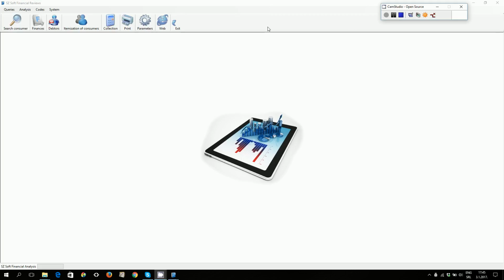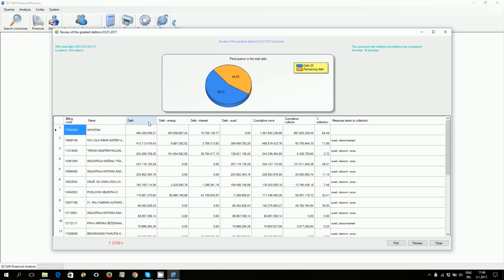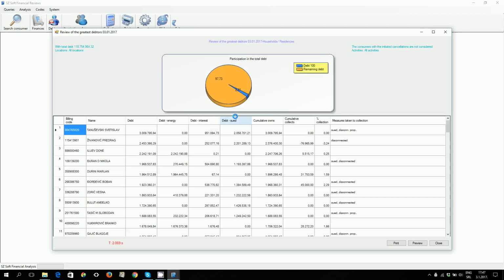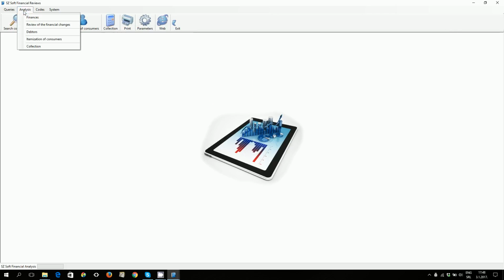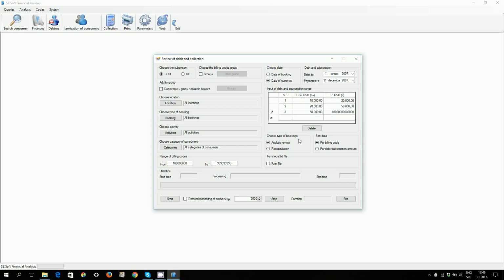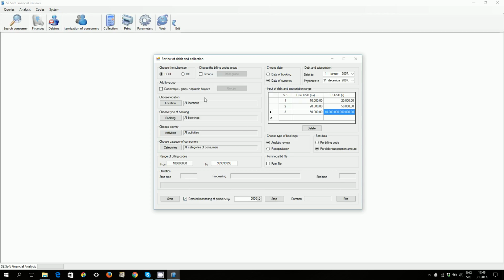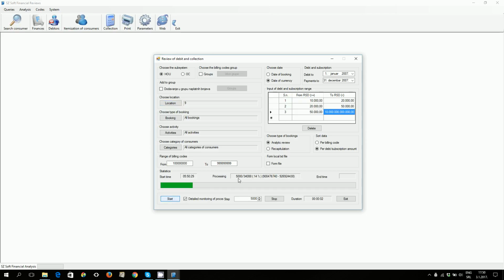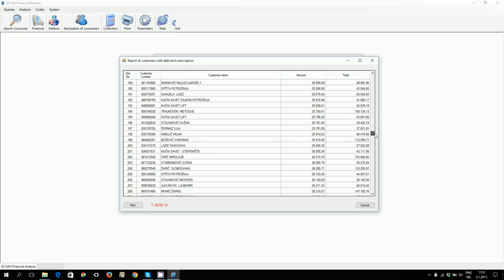VIDEO 6 MP4 Aplikacija 2 2